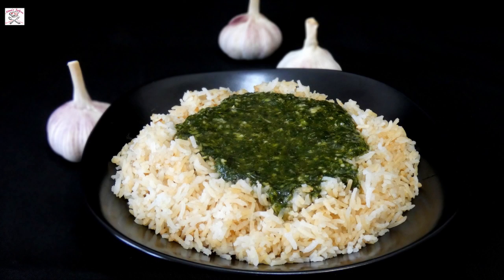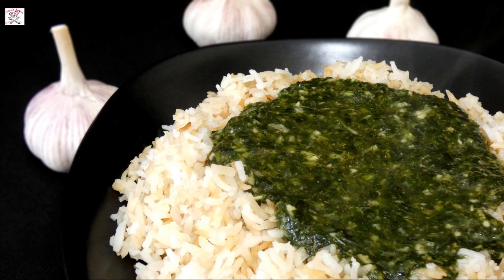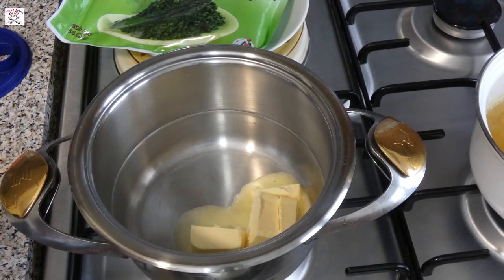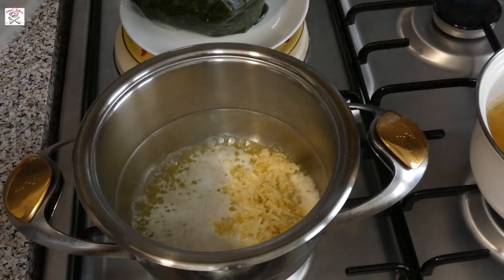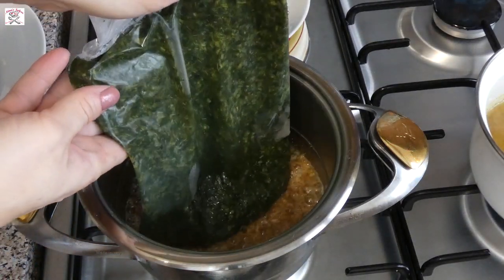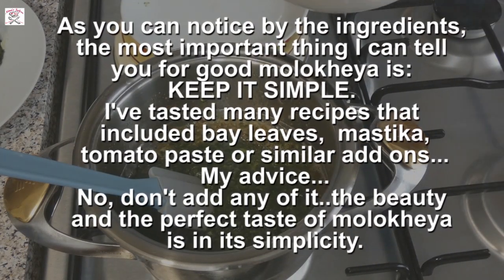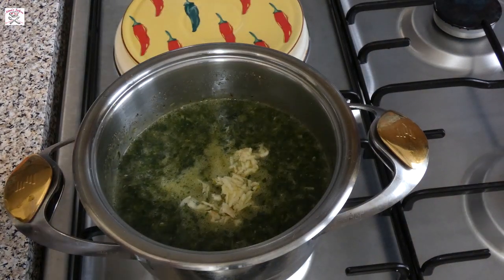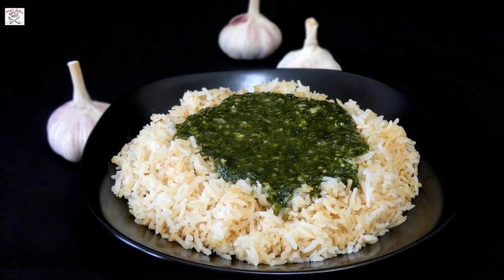HOW TO MAKE EGYPTIAN MOLOKHEYA - KAKO PRIPREMITI EGIPATSKU MOLOKHEYU - طريقة عمل الملوخية المصري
AKO VAM SE SVIĐA VIDEO, PRITISNITE "SVIĐA MI SE " I PRETPLATITE SE ZA JOŠ PUNO DIVNIH RECEPATA!

INGREDIENTS / SASTOJCI

- pack of Molokheya 400g / Paket Molokheye 400 g
 - cca  300- 400 ml soup / cca 300-400 ml bistre juhe
 - head of garlic / glavica češnjaka
 - 1 tsp salt / 1 čajna žlica soli
 - 1/4 tsp black pepper / 1/4 čajna žličica crnog papra
 - 2  tsp ground coriander / 2 čajna žličica mljevenog korijandera
 - 50 g butter / 50 g maslaca

Photo by Yogesh Pedamkar on Unsplash

 -  homemade Vegeta (optional)
 - chicken stock (Maggi  or similar)